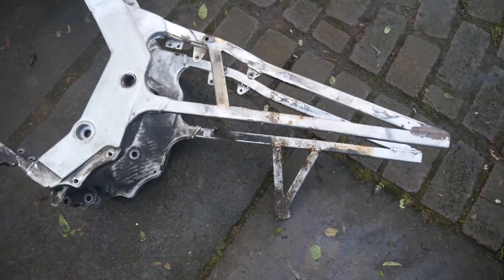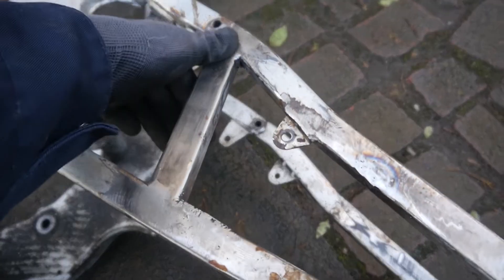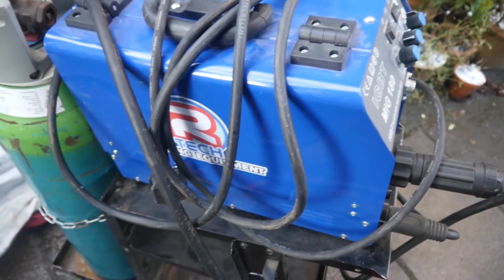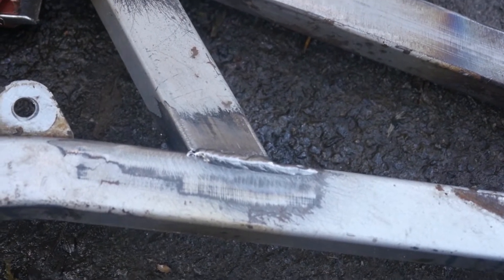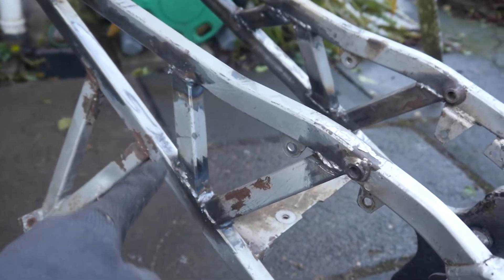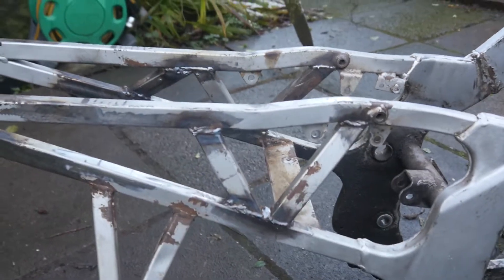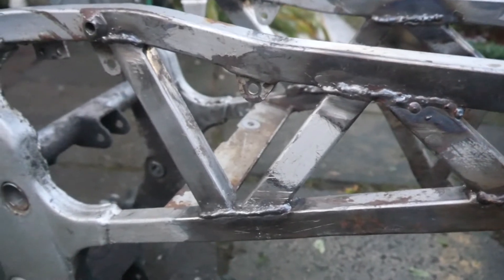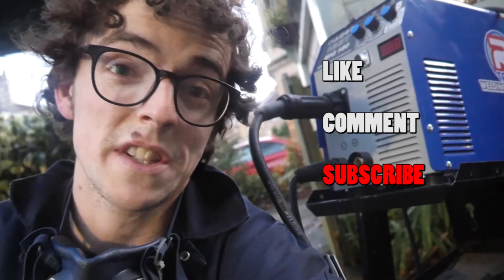Shoogly Shed Motors Ep 17 - Suzuki GS500 Frame Trellis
To kick off 2021 we have a short video on fabricating the Suzuki GS500 trellis subframe!